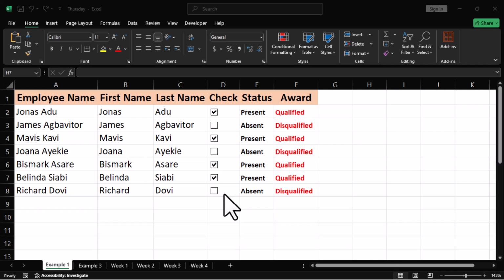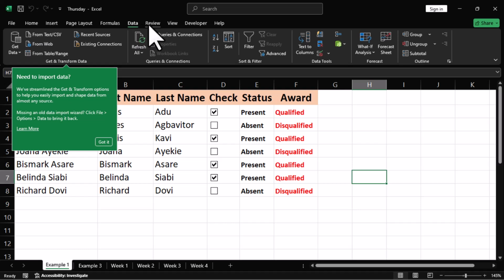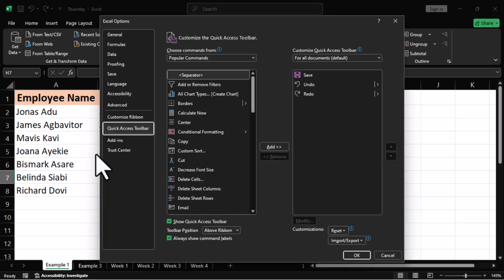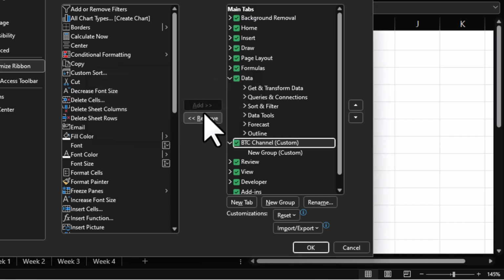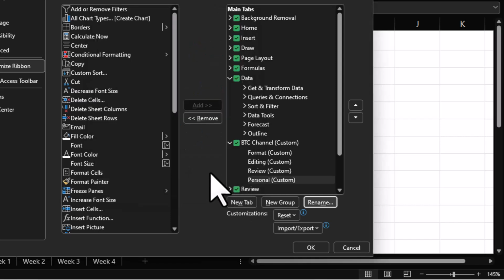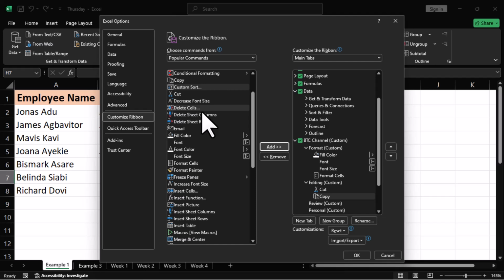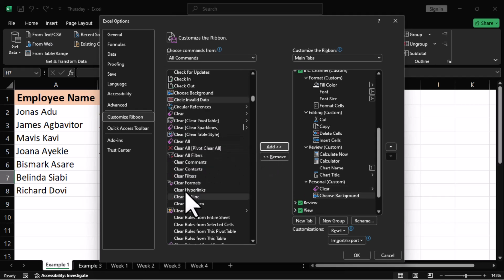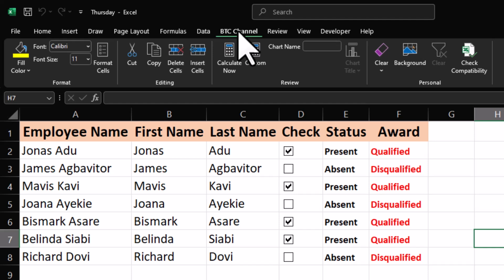How to Create Microsoft Excel Custom Tab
Take your Excel skills to the next level by learning how to create a custom tab tailored to your specific needs or requirement. Discover how to add custom groups, commands and buttons to streamline your workflow and boost your personal Excel productivity.

00:00 Introduction
01:12 Reason to create a custom tab
01:50 How to create custom tab
09:10 Video conclusion